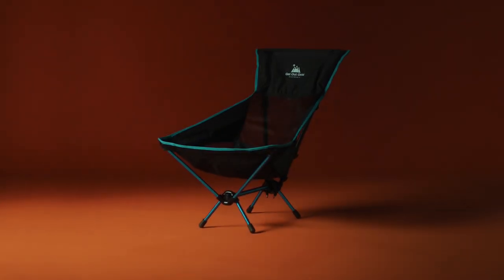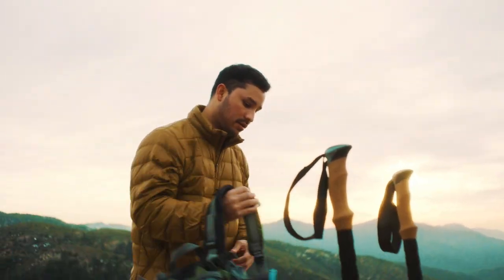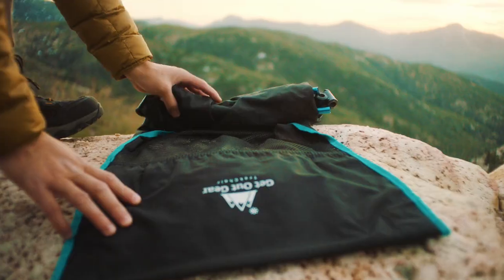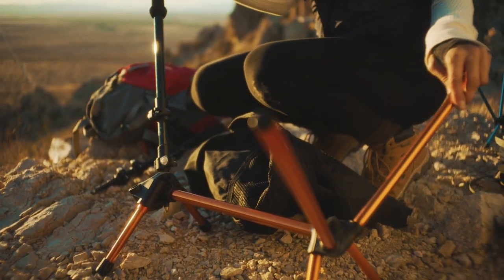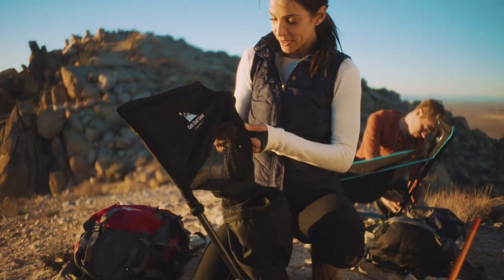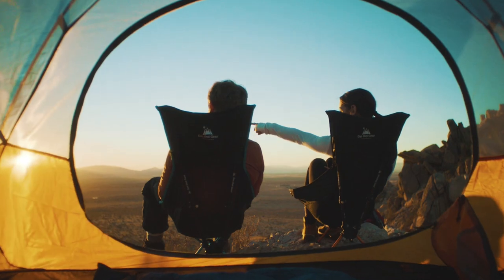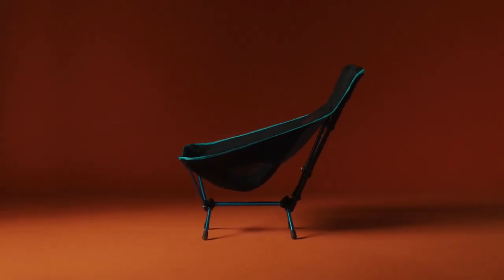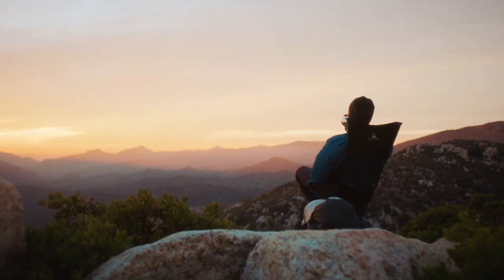TrekChair - The All-in-One Trekking Pole & Chair System - A Backpacker's Dream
A chair in a class of its own - the only full-sized high back portable chair that weighs under 2 lbs - the trick is the trekking poles. Get your exclusive pre-order discount now!